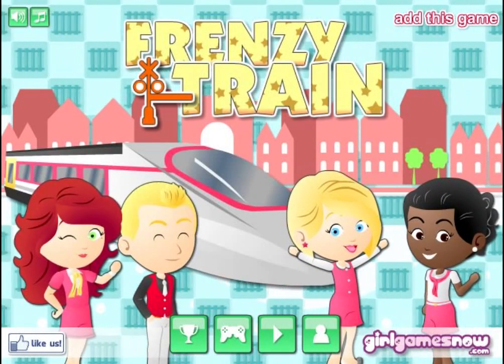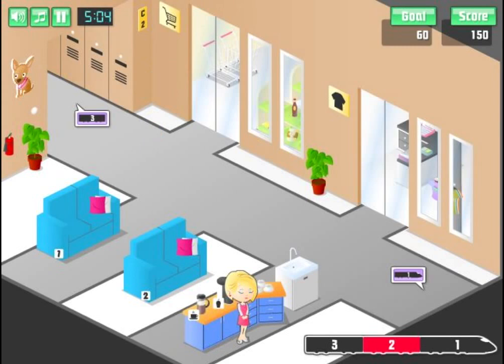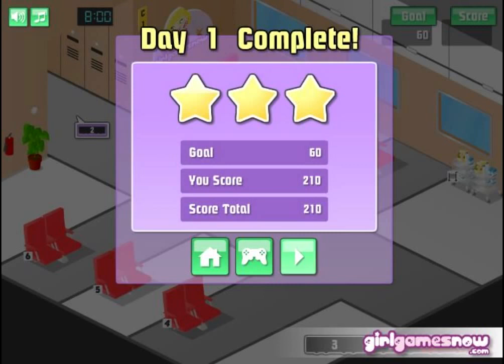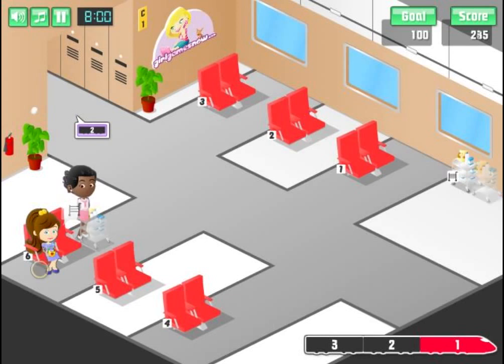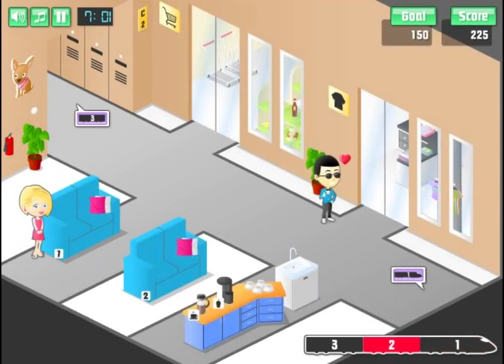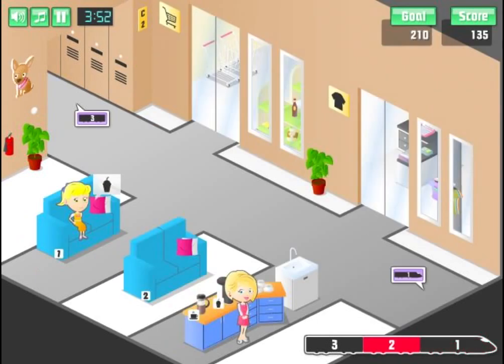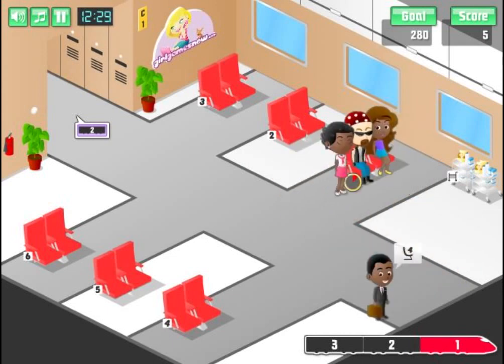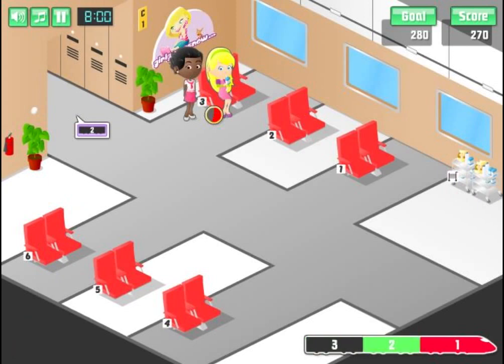Frenzy Train! - Gamejolt Monday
Hey guys and welcome back to Gamejolt Monday! Todays Winner of the randomiser was Frenzy Train, a cute sorting game!